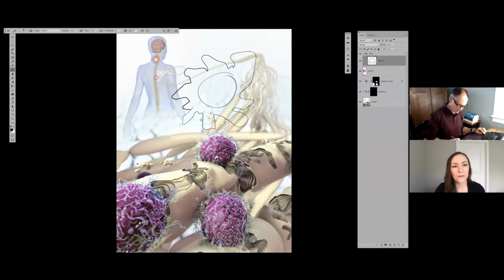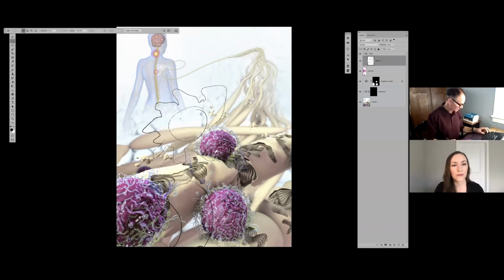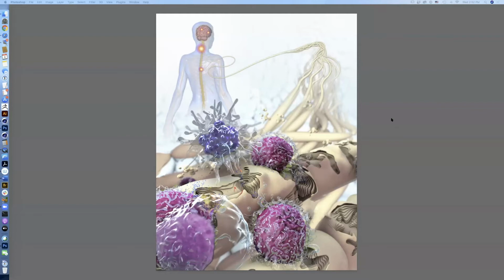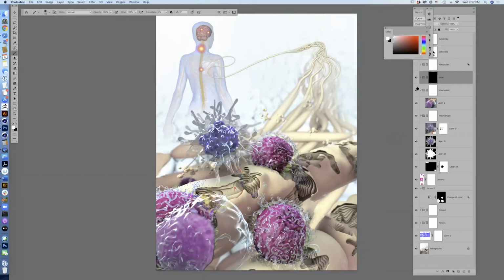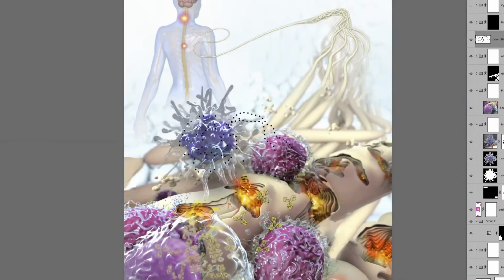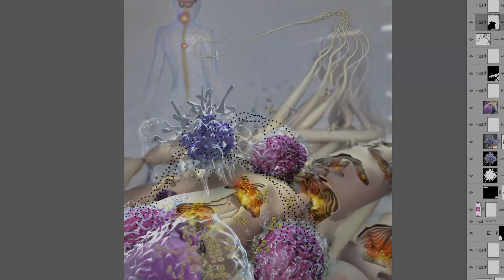Virtual Collaboration: A Window to Better Training and Brand Storytelling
Virtual Collaboration: A Window to Better Training and Brand Storytelling is focused on constructing compelling scientific stories to engage and inspire biotech and healthcare professionals, and drive great training that leads to great patient care.

If you’ve ever pondered the basic question—“How do we tell our scientific story?”—then this video is for you. The best educational content has a clear narrative dimension that frames it, contextualizes it, and propels it in a way that captures and retains learner interest.

The video depicts a series of virtual sessions with Curtis Learning and stakeholders from training, medical affairs, and marketing in biotech as they collaborate in real time to create a medical illustration that satisfies a range of client needs. The result—better training and brand storytelling.